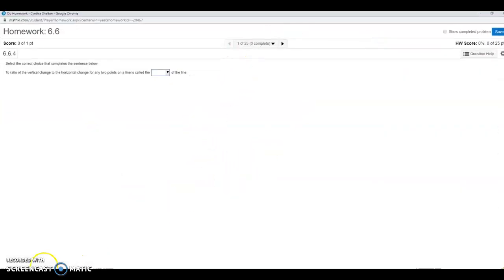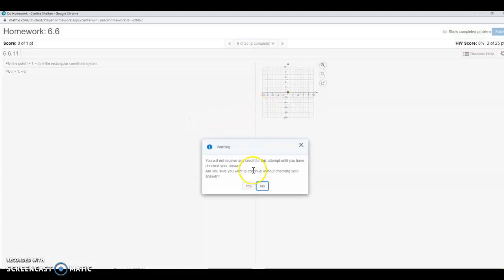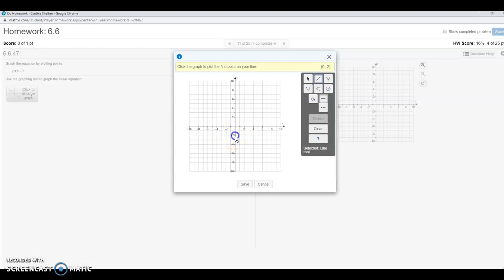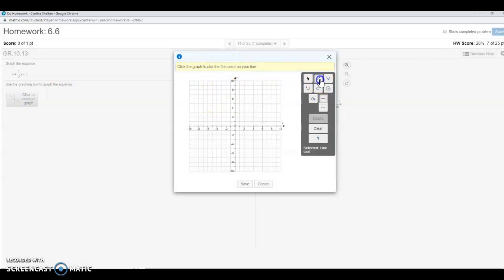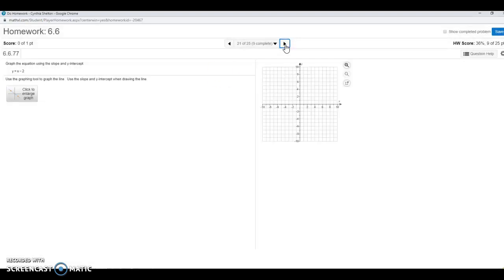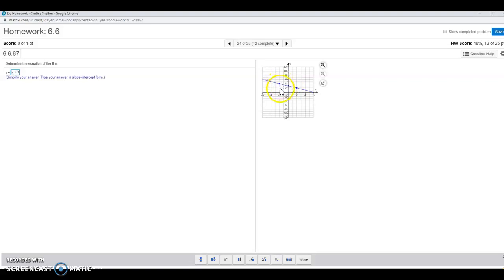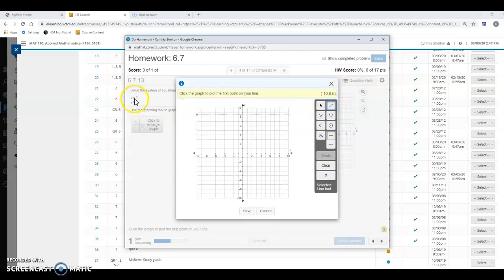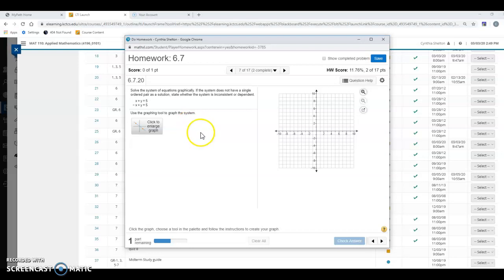MAT 110 graphing demonstration